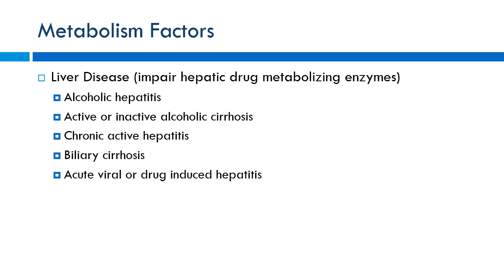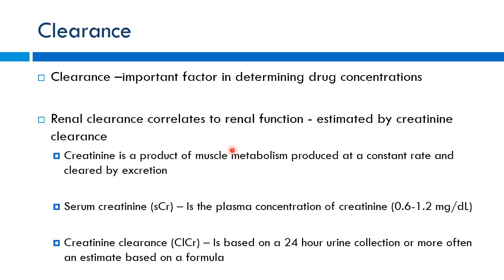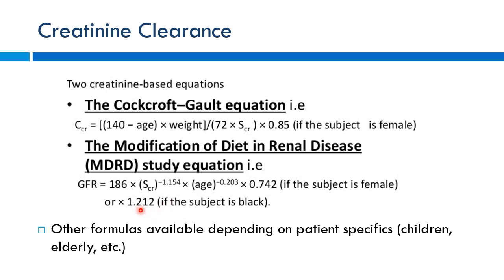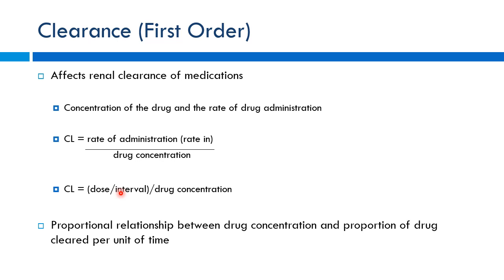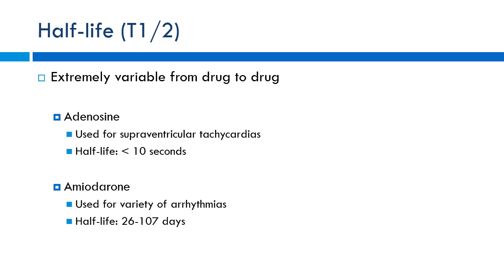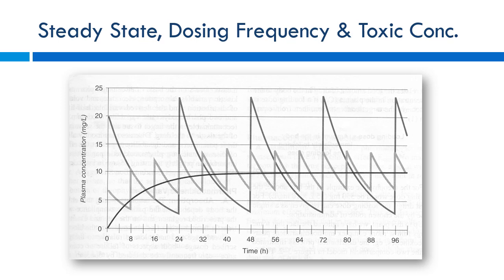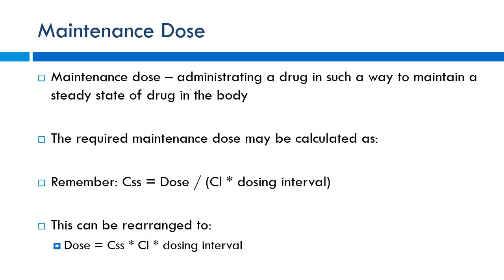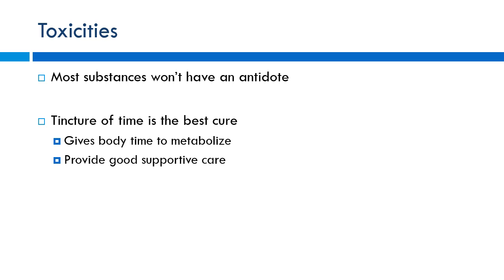Unit 3 - Absorption and Elimination - Pt 2